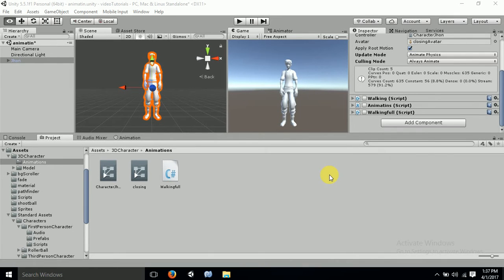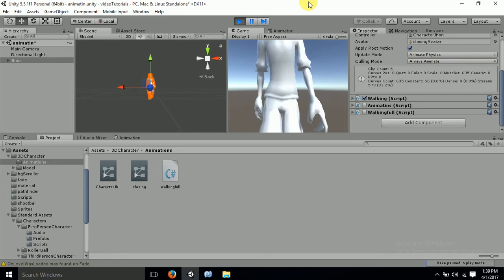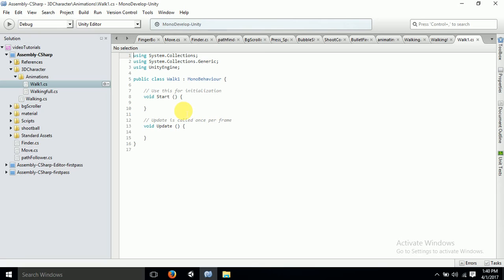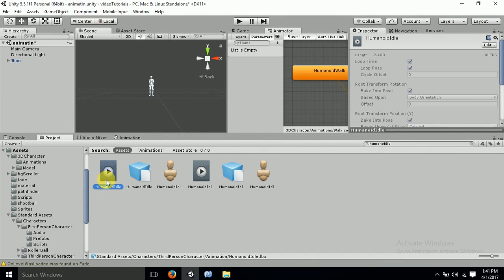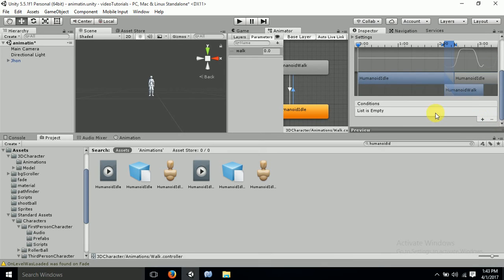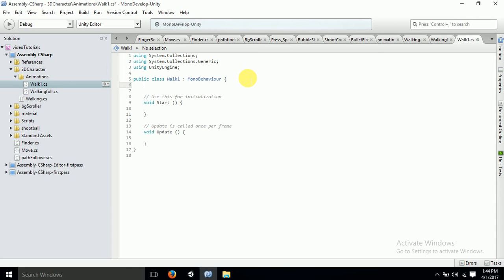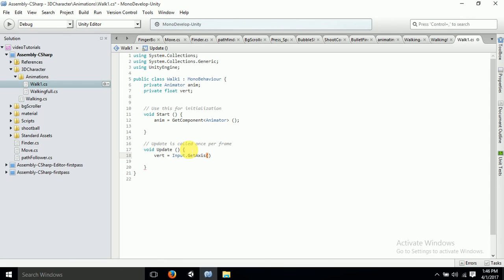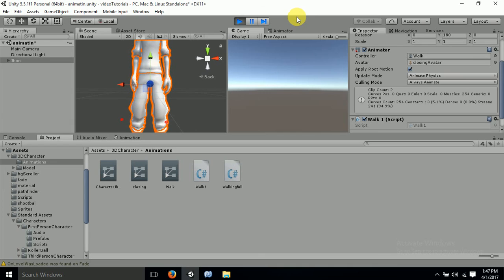Character Modeling (E04) || C# Scripting - Unity3D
After watching this video you will be able to move a character with you keyboard button. this video will guide you towards writing a C# script for character movement.